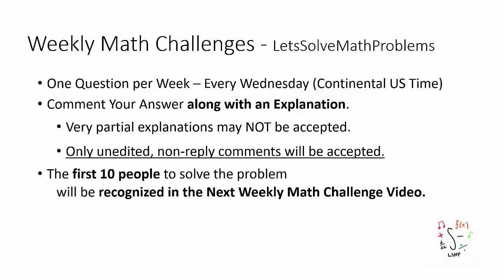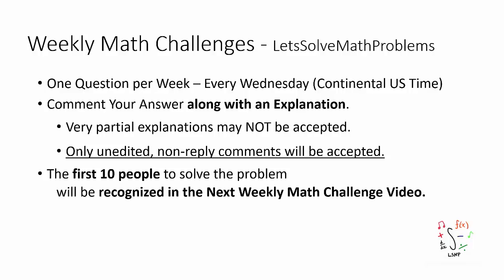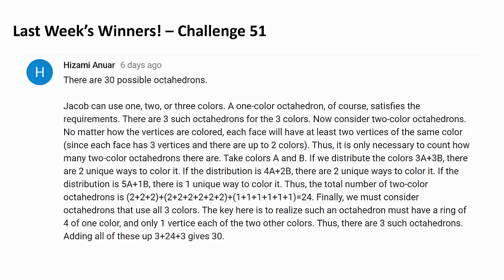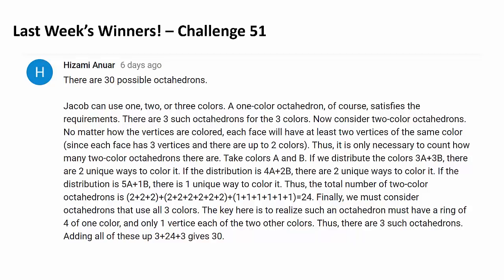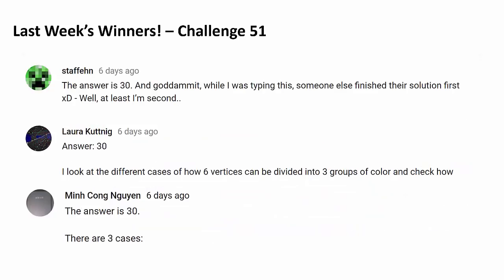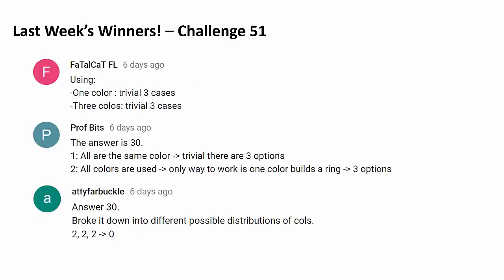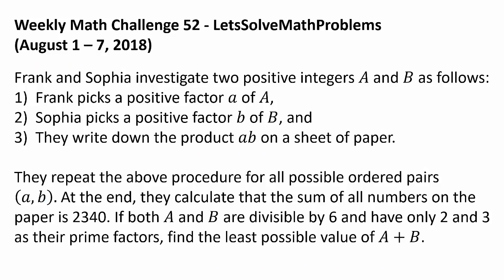Challenge: Can You Find A and B using Number Theory?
Congratulations to Hizami Anuar, staffehn, Laura Kuttnig, Minh Cong Nguyen, FaTalCaT FL, Prof Bits, and attyfarbuckle for successfully solving the last week's math challenge question! Hizami Anuar was the first person to solve the question.